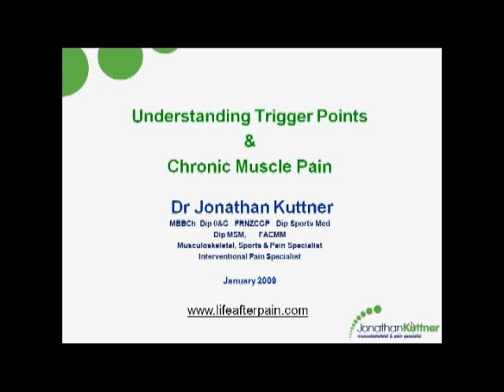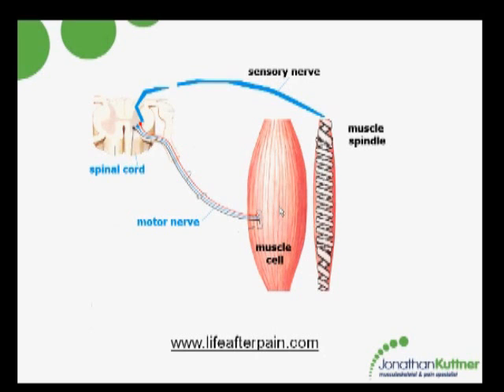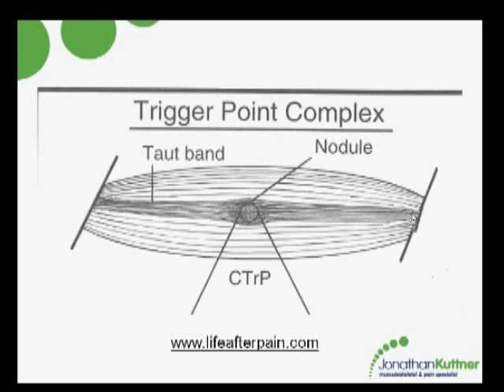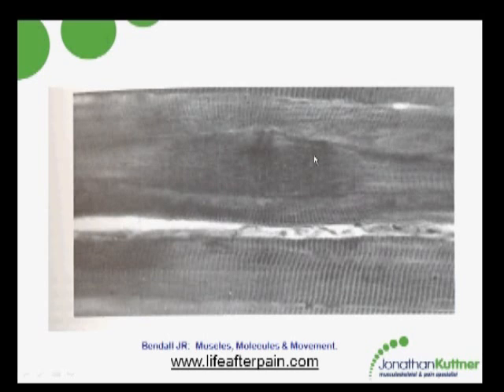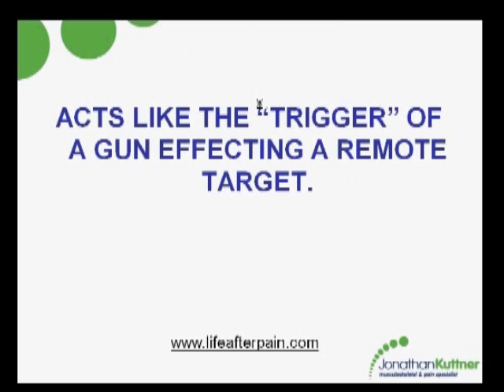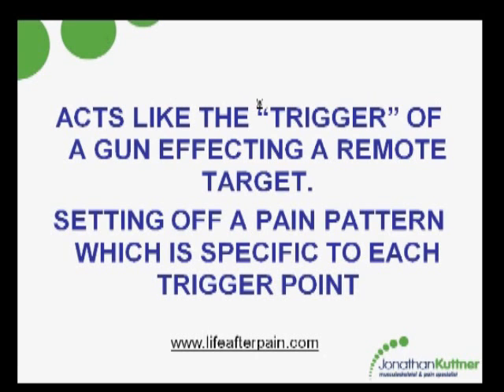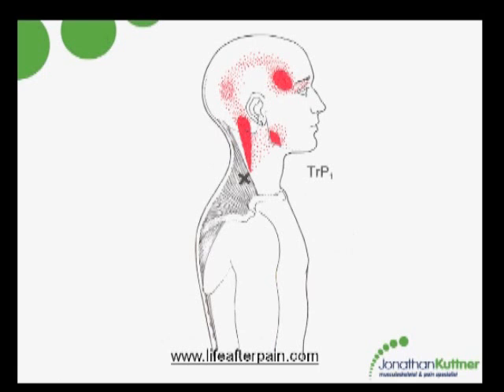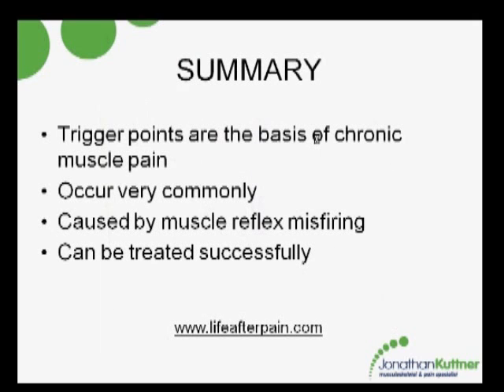Trigger Points Defined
Why do you get trigger points? And what causes them? Watch this video to find out.